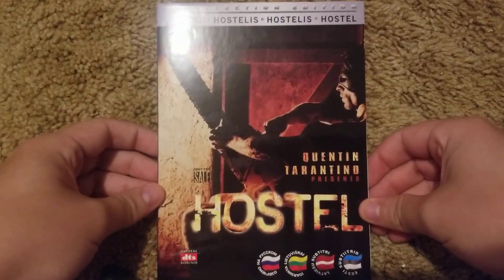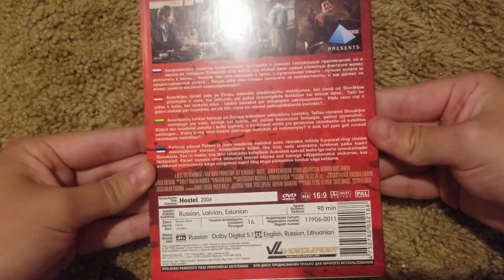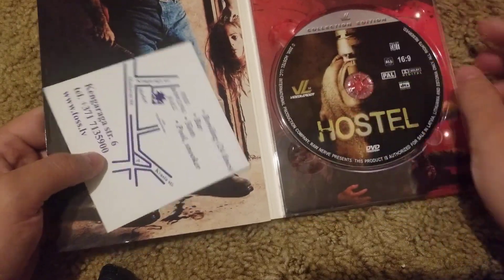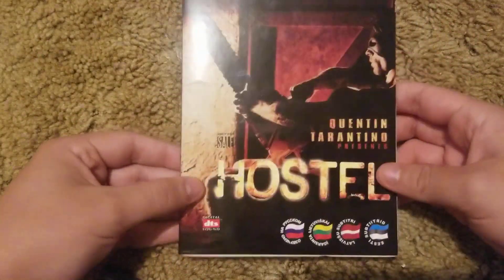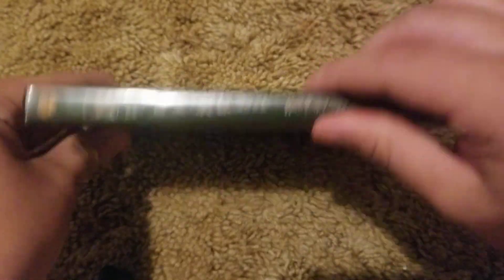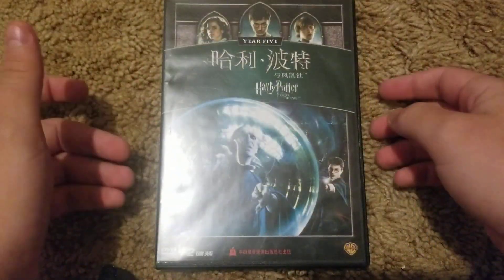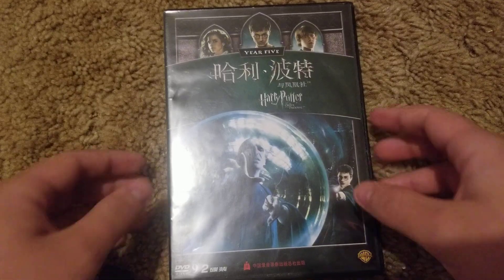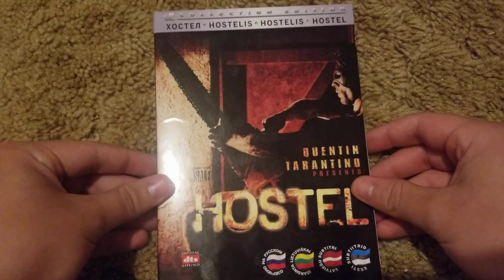×2 DVD Suprise Videos for 11/18/20 and 11/19/20